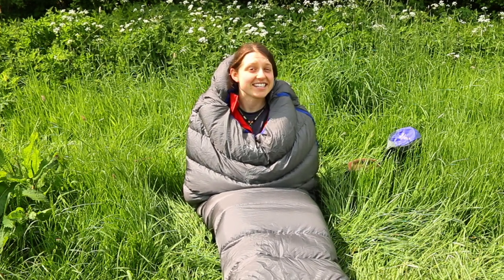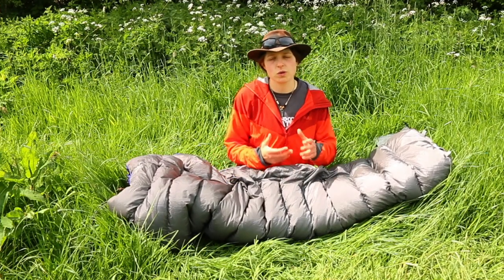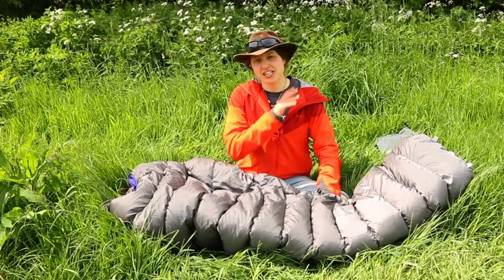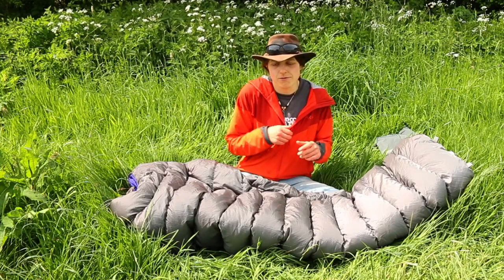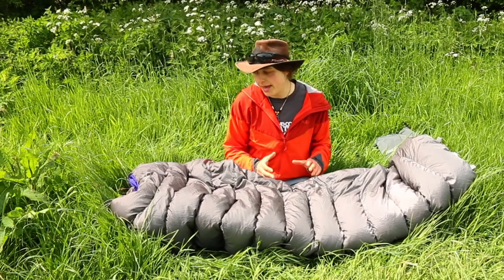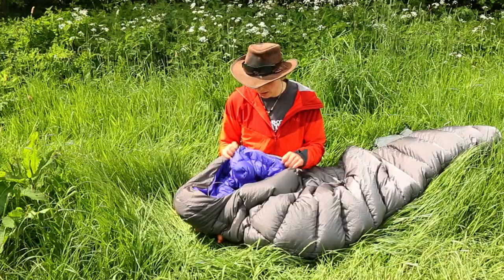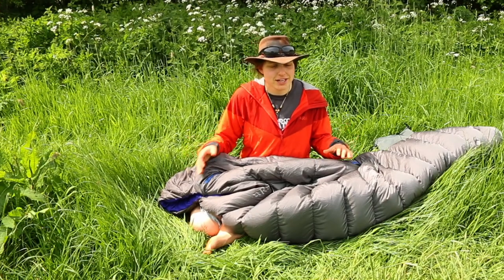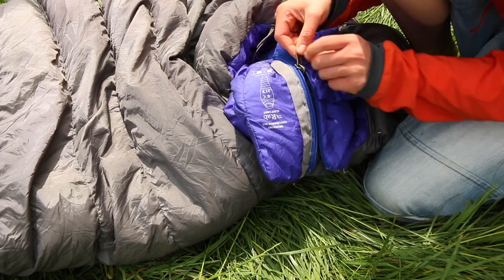Rab Neutrino 400 Sleeping Bag Review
In this video we take a deep dive review into the Rab Neutrino 400 Sleeping Bag as part of the Endurance series by Rab.

Stay WILD!